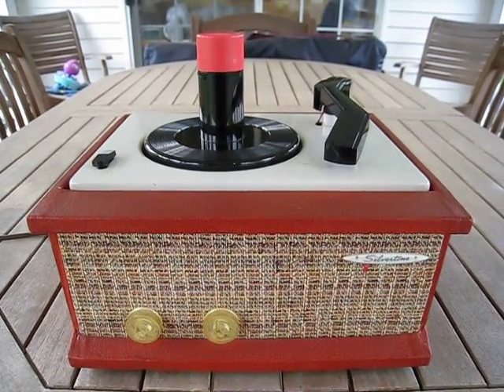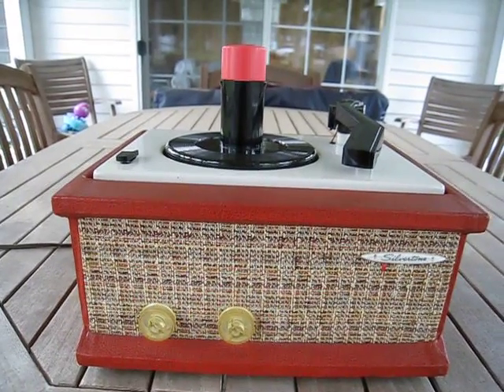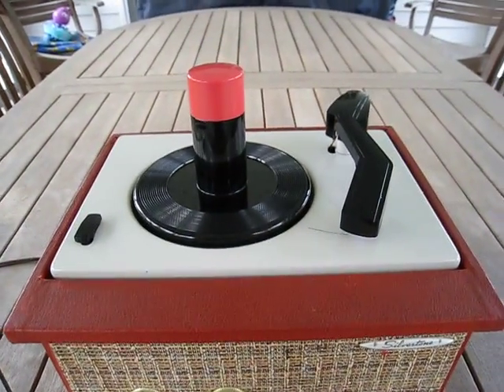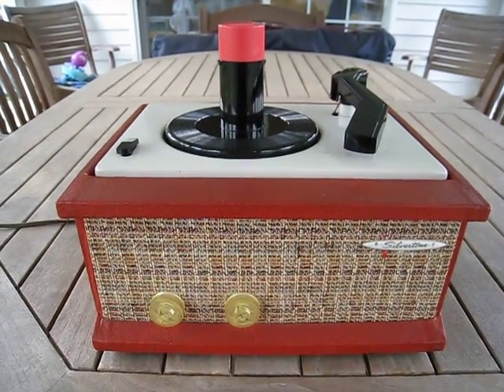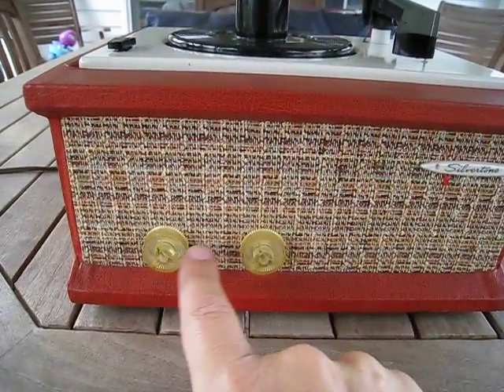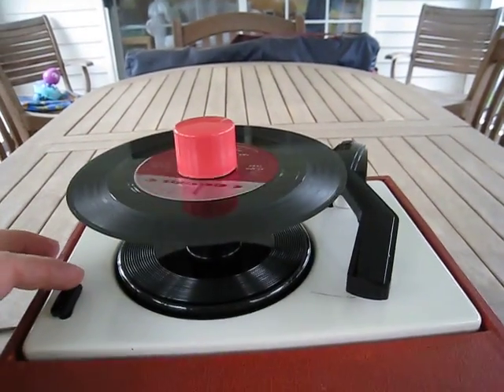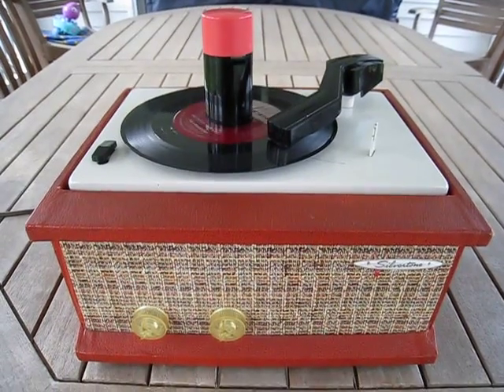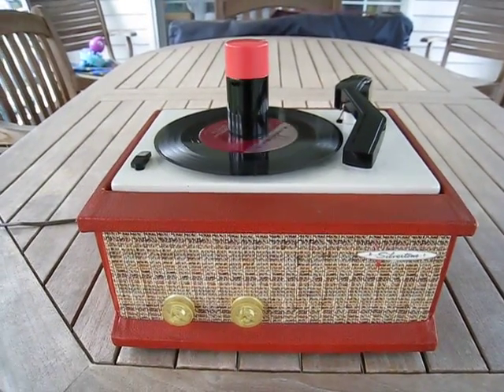Scarce Circa 1956-57 SILVERTONE Model #7238 45 RPM Record Player Licensed By RCA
Here's a rather attractive and scarce player made for Sears under the Silvertone label. Licensed by RCA, this player features an RP-190 changer and 2-tube amp (35W4 & 50C5) with tone & volume/on-off switch controls. The changer has been restored, the amp has been rebuilt and the cartridge changed to a modern ceramic stereo cartridge bridged for mono. This player is in outstanding condx! The amp is somewhat anemic & I chose to leave it pretty much stock. I could have added another stage of amplification but chose not to trying to keep it as original as possible & still be able to play it. The Silvertone IS for sale! Price is $325 & $30 shipping. If you're interested, drop me a line via the YT messaging system.

I hope you've enjoyed seeing another wonderful piece of 50's history!